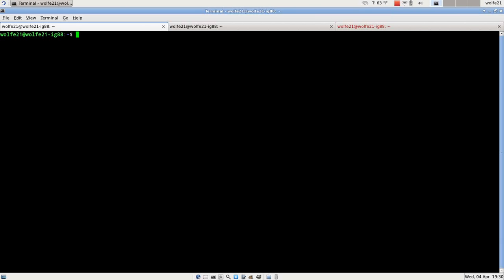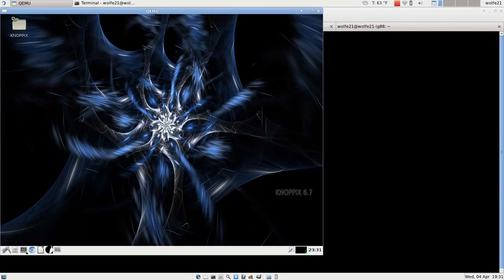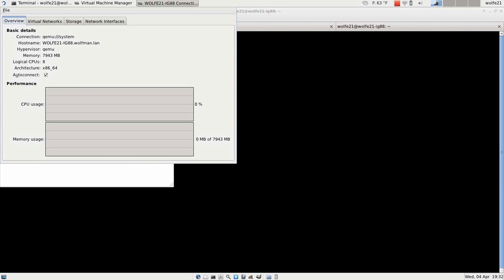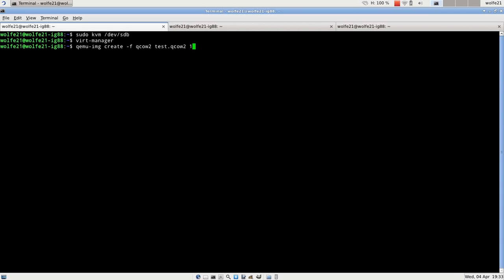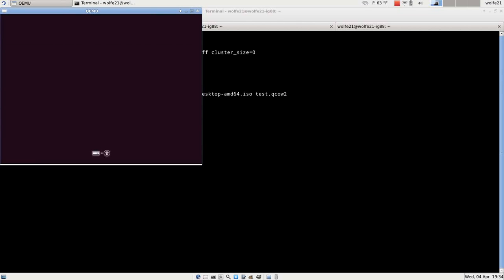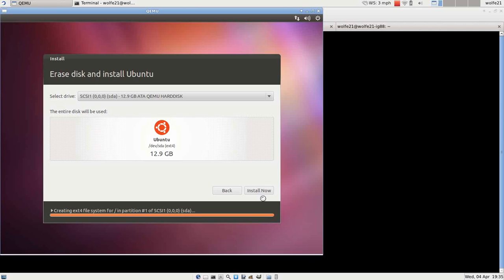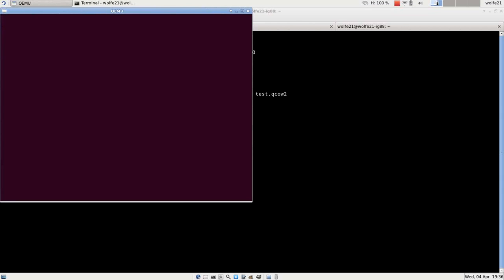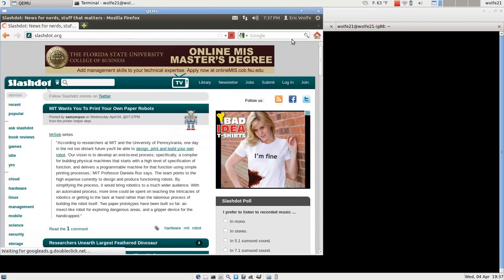HOWTO: simple KVM Virtualization, a command line demonstration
A simple demonstration using KVM (Kernel-based Virtual Machine) from the command line interface.

Sorry for the slight graphics artefacts, I was testing out some screencast software for the first time.